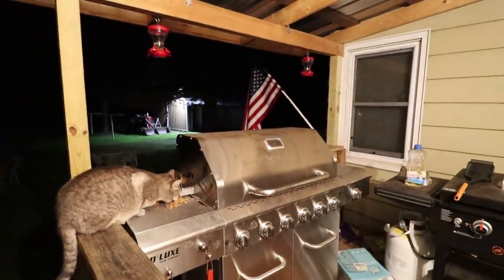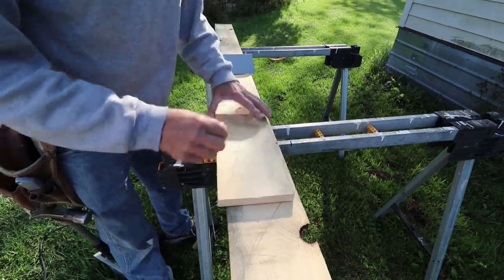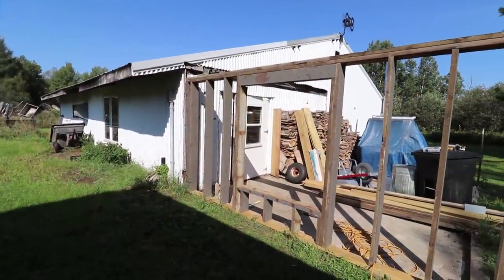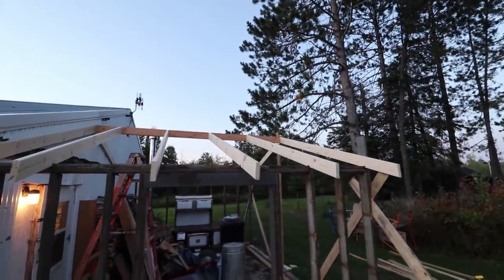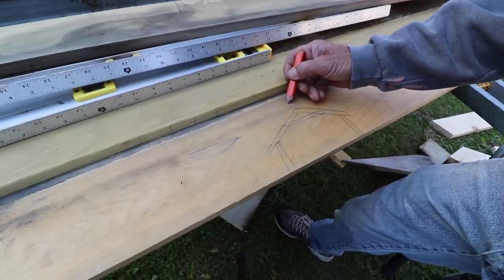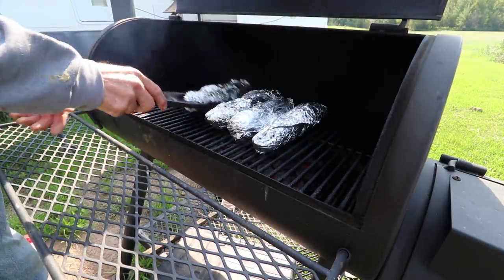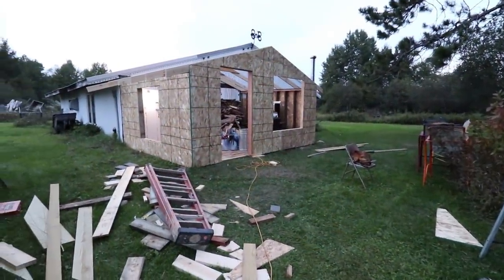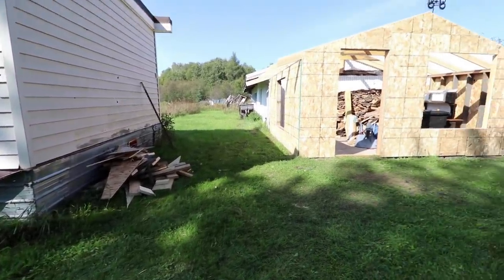THE FARMHOUSE. Building an addition on The Workshop. Homemade Spaghetti Sauce. Farmhouse cooking.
Building an addition on the front of the workshop. Melissa making and canning spaghetti sauce. Delicious farmhouse cooking. Busy weekend.